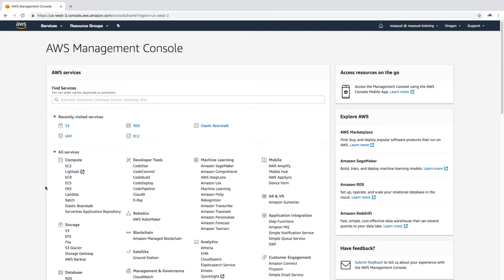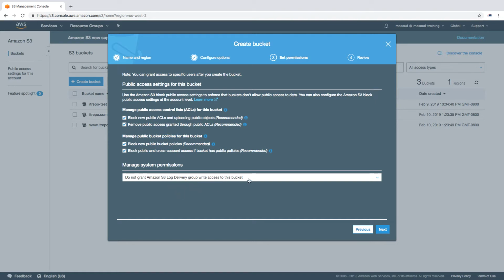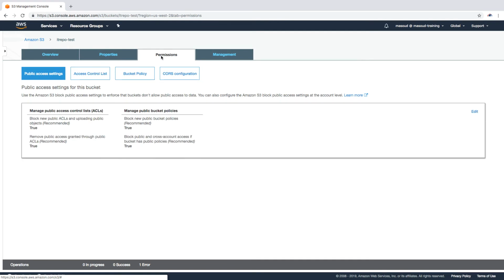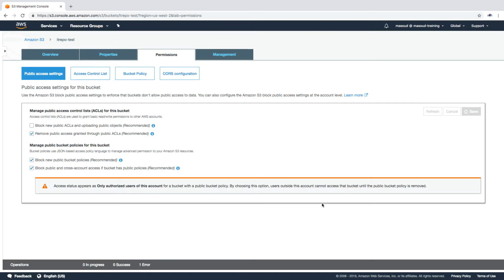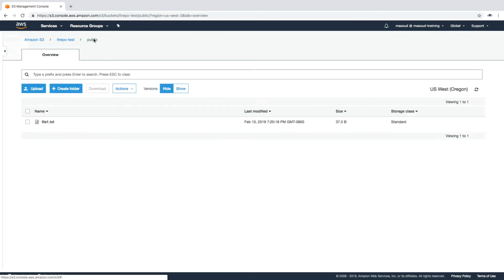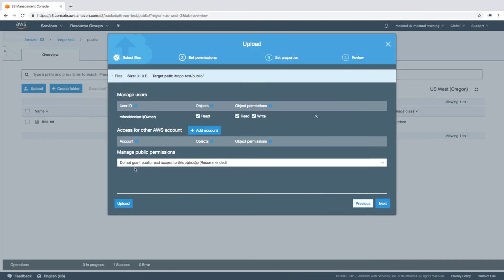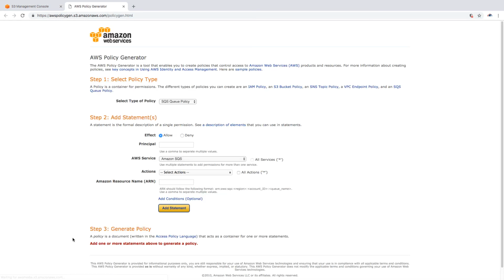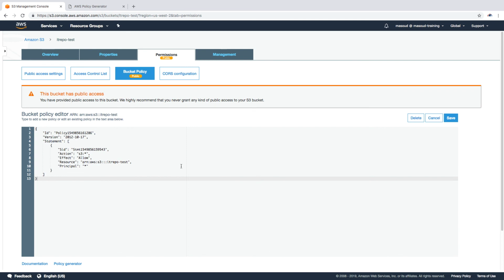Configure AWS S3 Permissions policy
💨 Quick review AWS S3 Permissions policy
👁 About this video : AWS S3 Permissions policy !